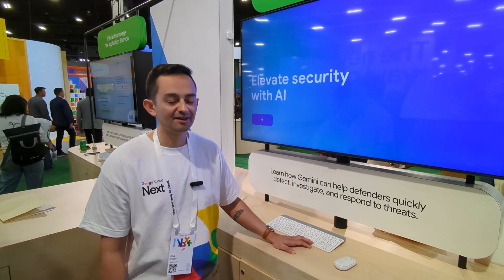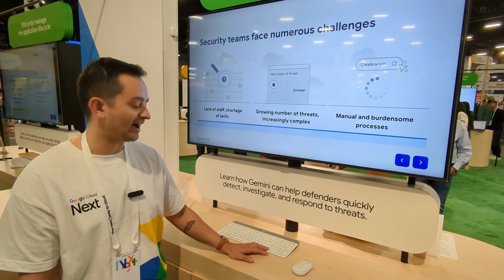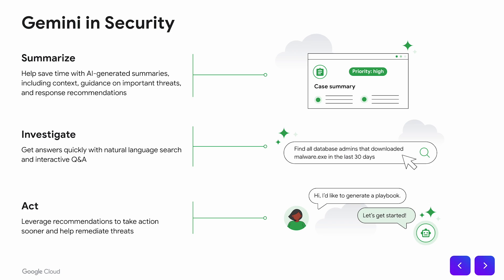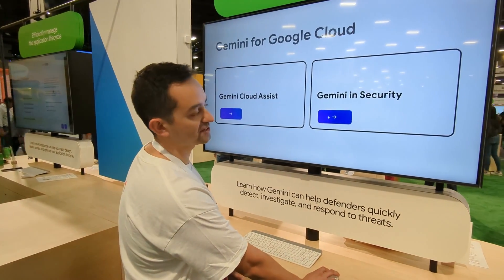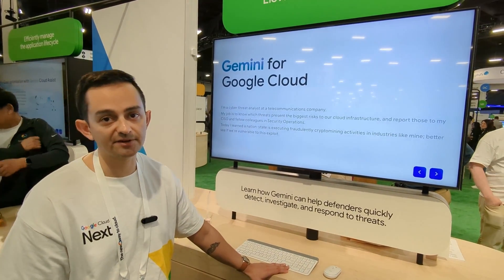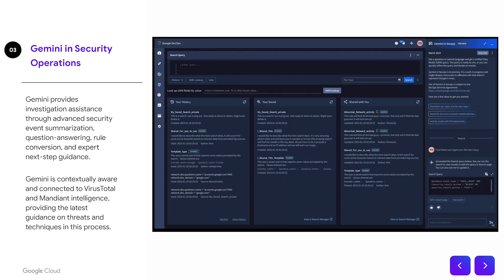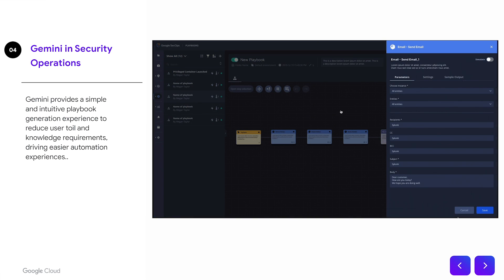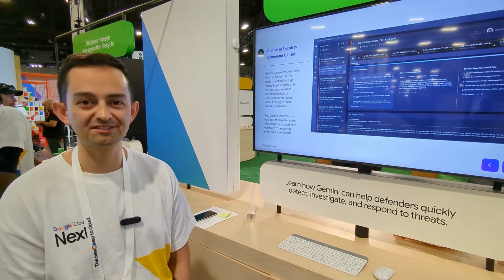Elevate security with Gemini AI | Google Cloud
Level up your security operation with Google Cloud Gemini AI Security. With the growing number of increasingly complex threats, lack of staff, and a burdensome process the Google Security Operations looks to ease these pain points for SecOps with AI security. Join Cruz Vargas, Product Manager at Google Cloud, as he explains and demonstrates the power of generative AI to identify and summarize ever evolving security threats. Learn more about Google Cloud security today!

Chapters:
0:00 - Meet Cruz
0:17 - Why use Gemini for cloud security?
1:04 - Gemini across security products
2:02 - Gemini in security demo
3:56 - Wrap up

Event: Google Cloud Next 2024
Speaker: Cruz Vargas
Products Mentioned: Security Command Center, Gemini